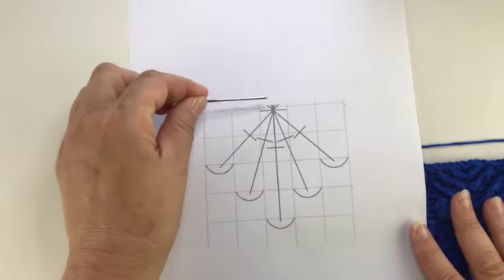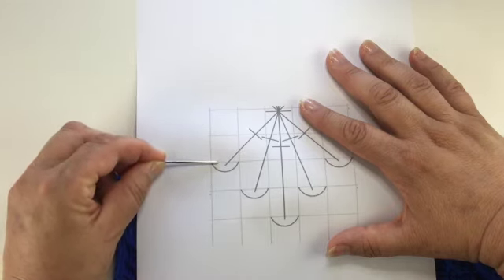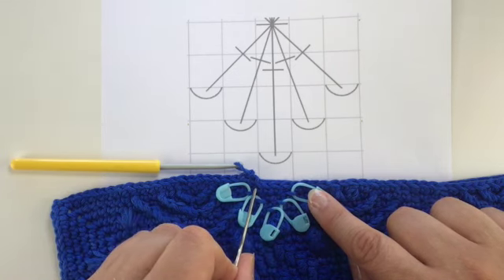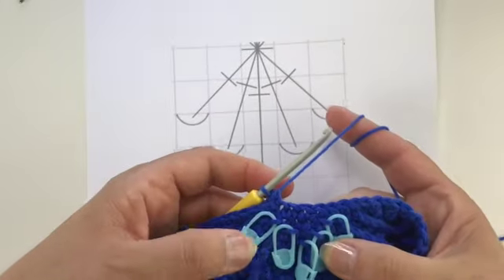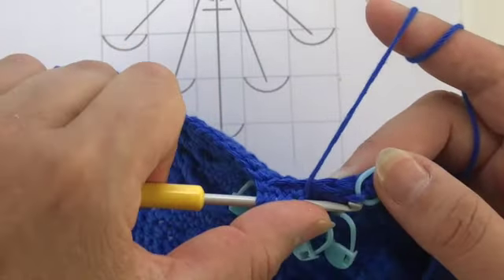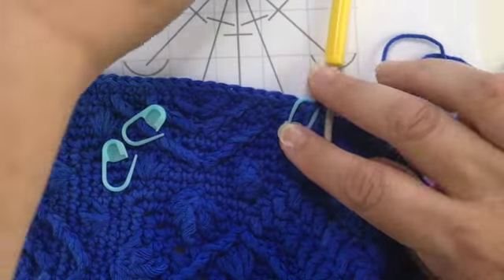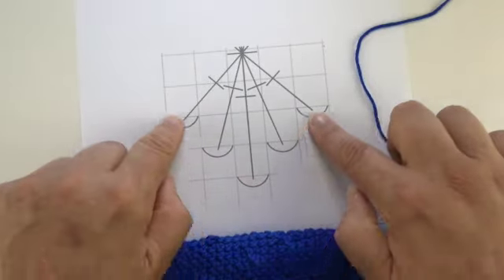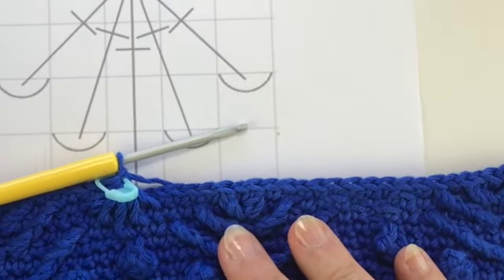Ldc_Star5 - Long dc_Star with 5 legs including set-up process LH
A 'Petranese' explained video tutorial for a left-handed crocheter / crochette, explaining...

..how to crochet a Long dc_Star.

'Petranese' is the Black Sheep Crochet way of describing overlay crochet stitches.

You should generally be familiar with the Magic Circle (MC) or Double Magic Circle (DMC), slip stitch (ss), single crochet (sc), half double crochet (hdc), front post half double crochet (fphdc), double crochet (dc), front post double crochet (fpdc), half treble (htr), front post half treble (fphtr), treble (tr), front post treble (fptr), double treble (dtr), front post double treble (fpdtr), triple treble (trtr), front post triple treble (fptrtr), back loop only (BLO), front loop only (FLO) and 3rd loop stitches.

This video is part of the 'Petranese' explained video tutorial collection.

The nature of most 'Petranese' special stitches and how to read them is explained in the 'Outlanding Stitch Compendium', which is a free download in the shop of the Black Sheep crochet website: